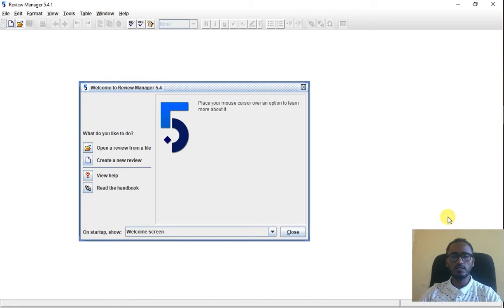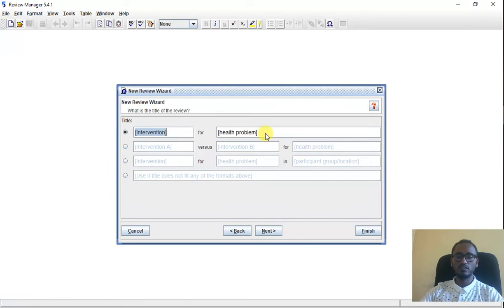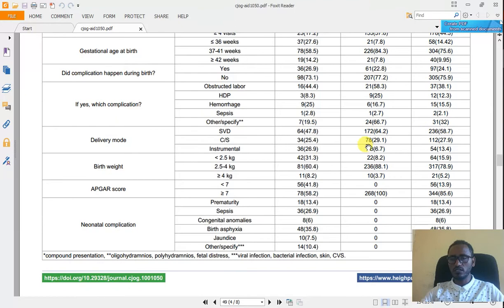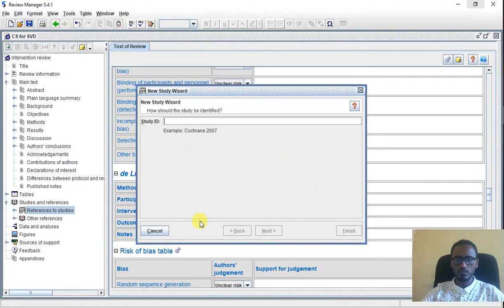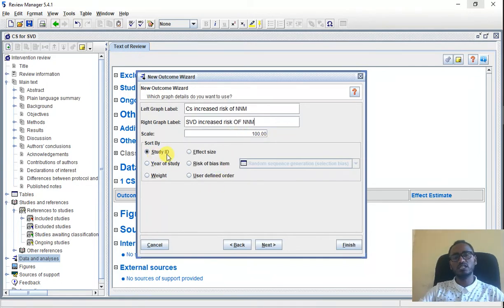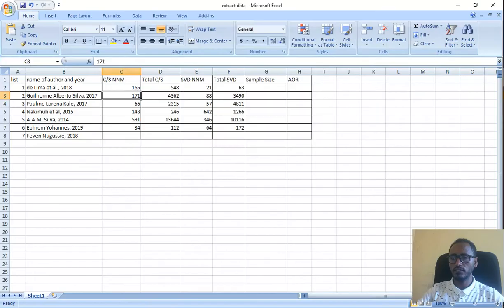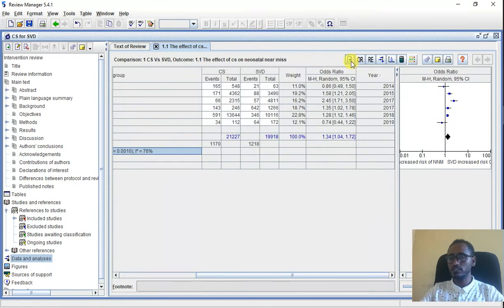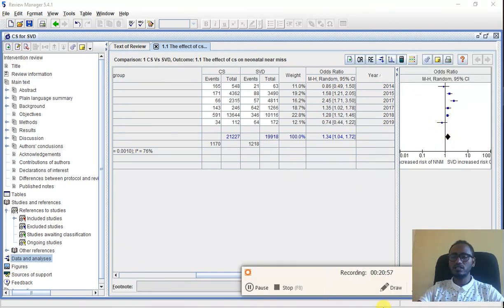How to use Review Manager meta-analysis and systematic review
This Video discussed certain steps how to analysis meta-analysis using RevMan software.